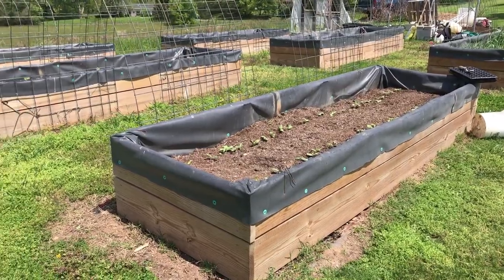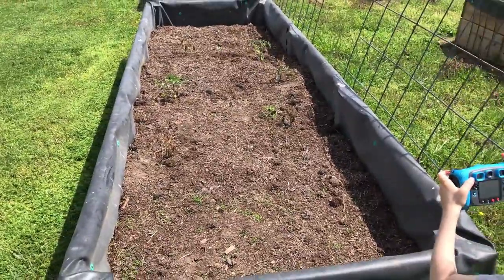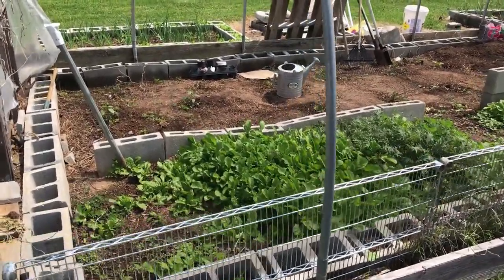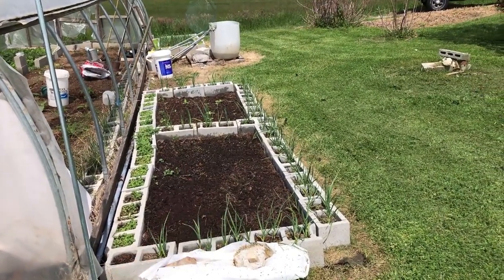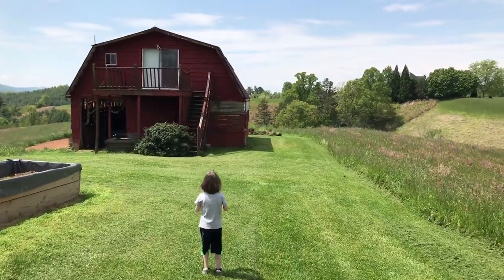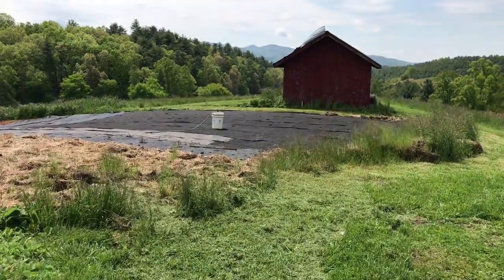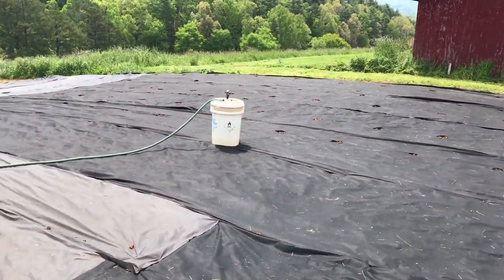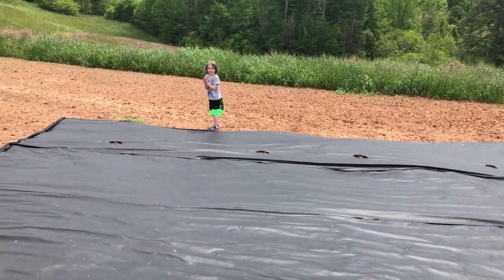🌱 BG Farm: May 2020 Back Garden Tour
In this brief update, we're back at Vince's Grandparents getting a tour of this small family farm.  As part of our BG Farm prototyping operations we're planting again in their back garden space.

The Buddhist Geeks Farm is An Experiment in Mindful Living